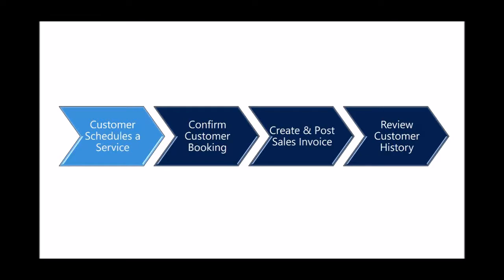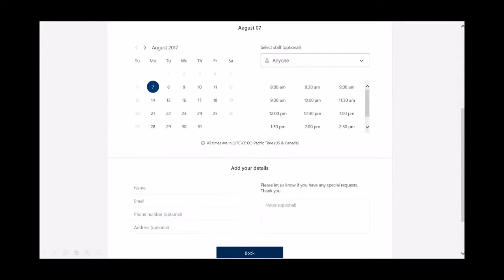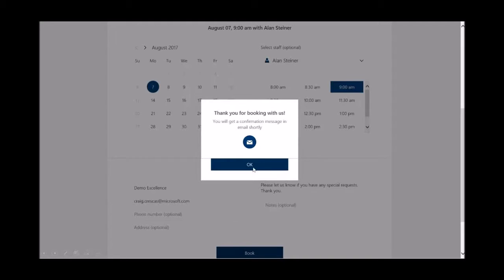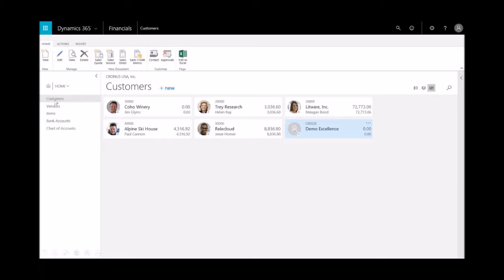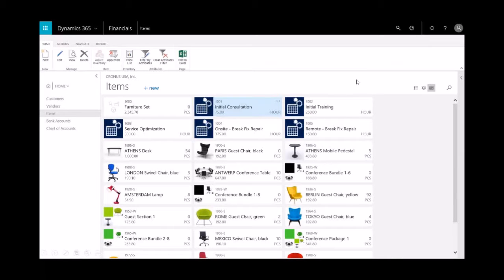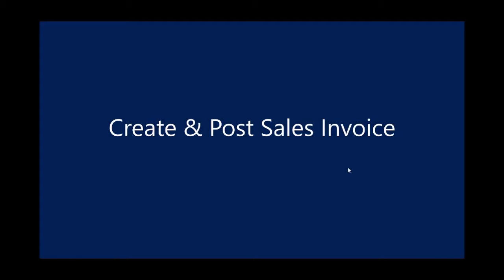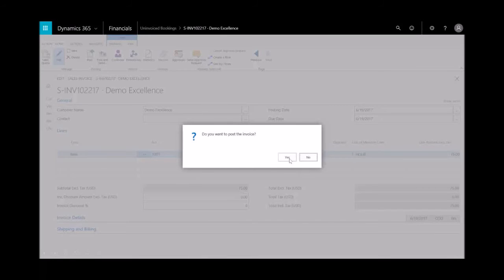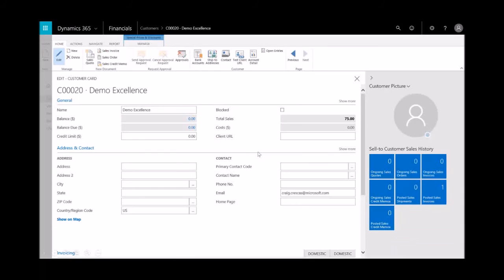Dynamics 365 for Finance and Operations Customer Bookings Demo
For all things Microsoft Dynamics 365 for Finance and operations